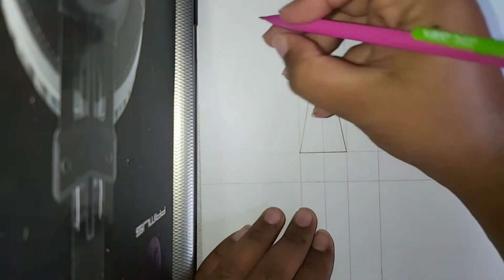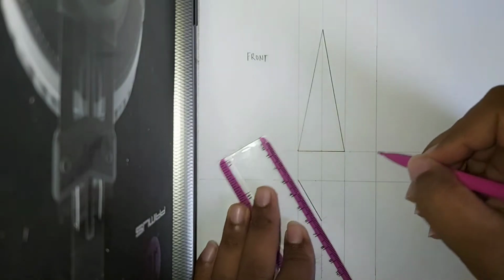Orthographic Projection - 1st Angle Projection of a Triangular based Pyramid.